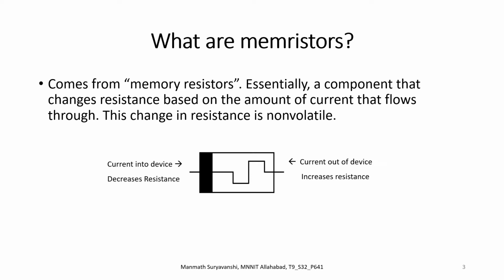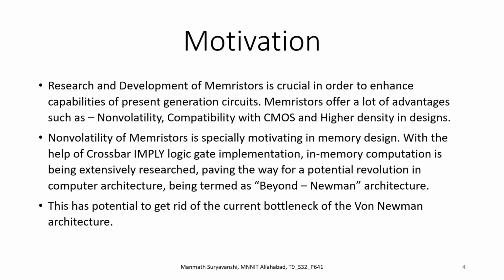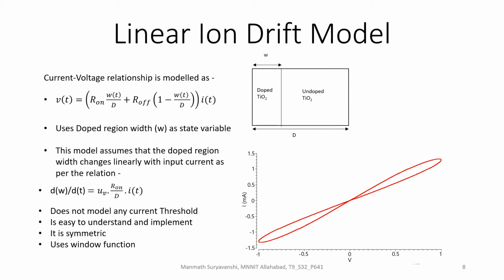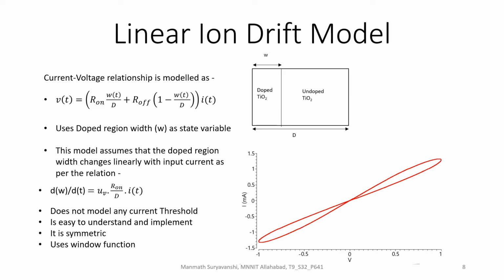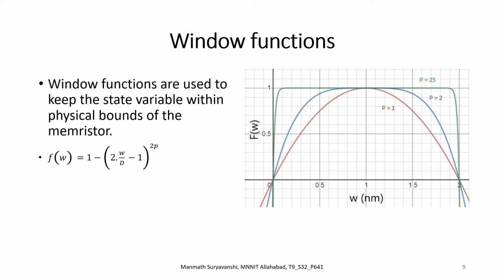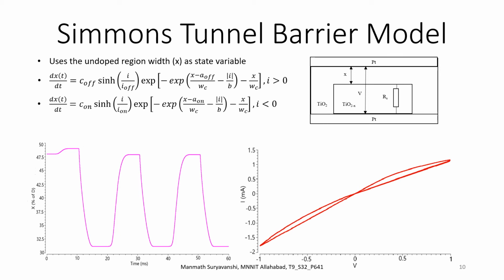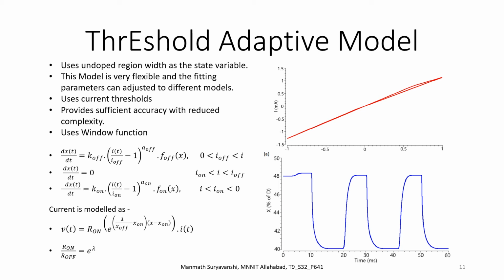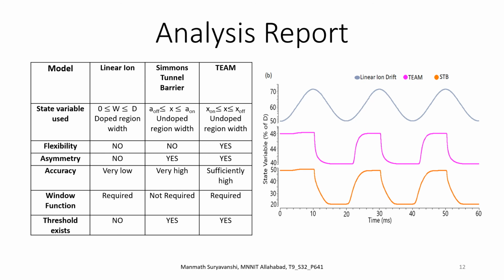Parametric Analysis of Memristor Models | 4th ICNTE Conference